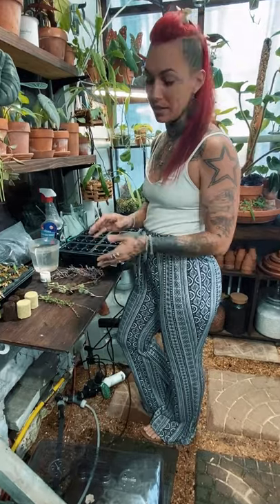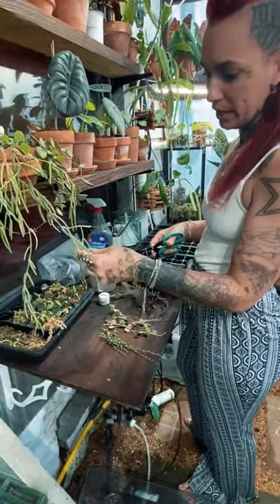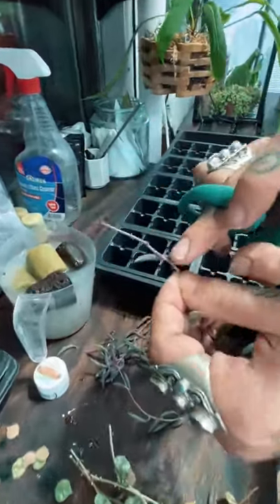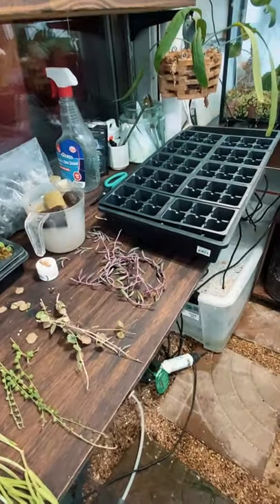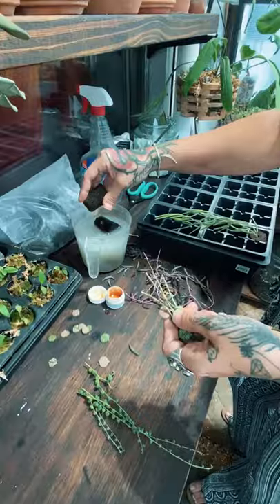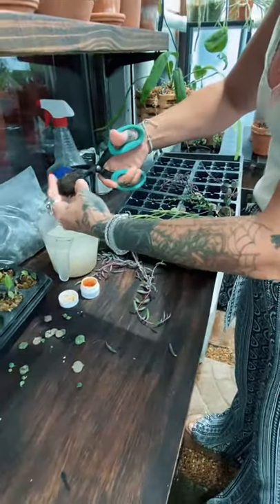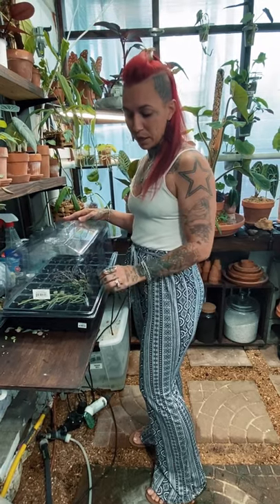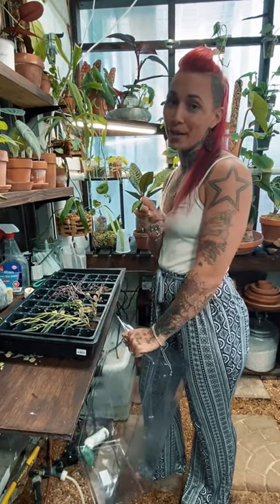Propagating Trailing Plants With Plugs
How i propagate trailing plants with moss plugs